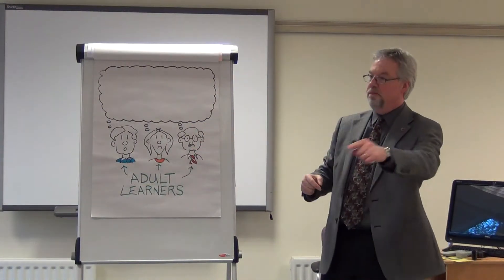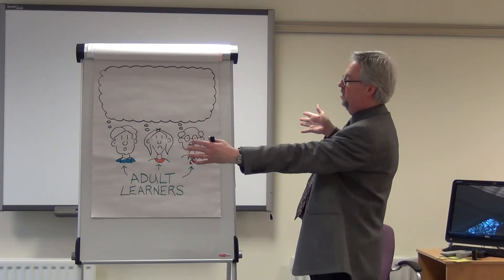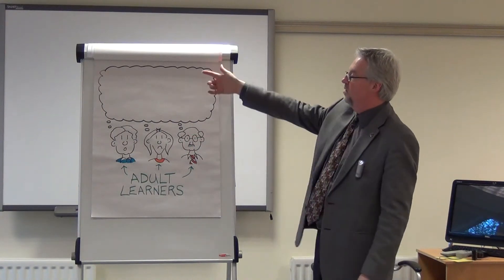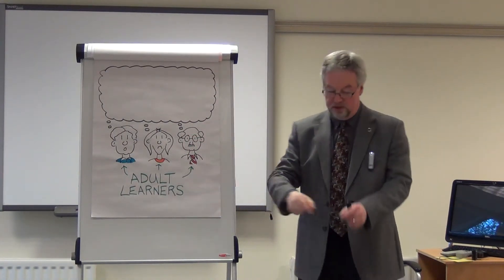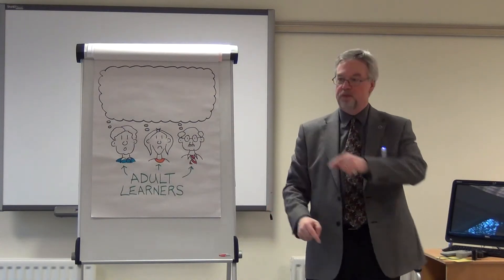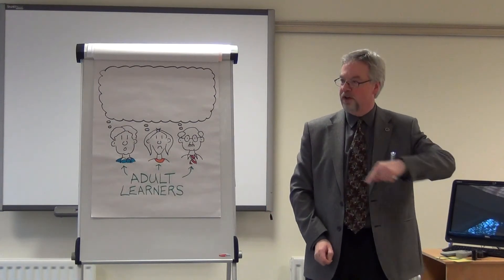Train the Trainer - Writing on a flip chart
Alan Matthews gives some tips on writing on a flip chart as part of his Train the Trainer course. To find out more about how Alan can help you and your organisation to design and deliver great training go